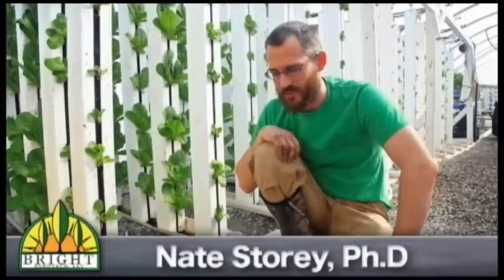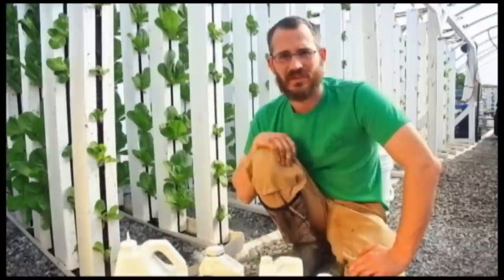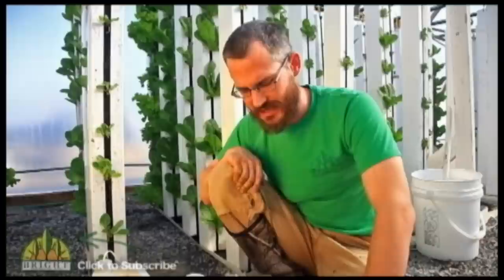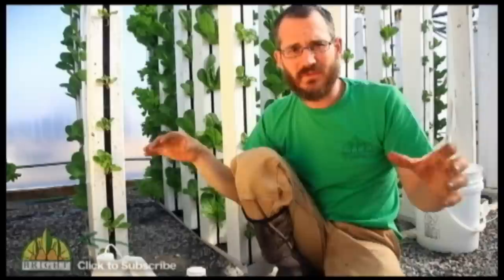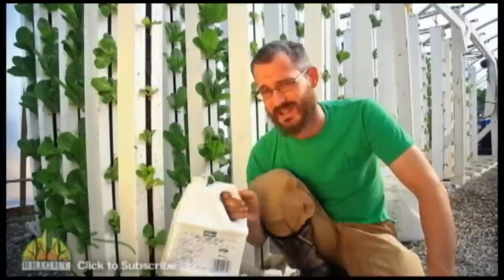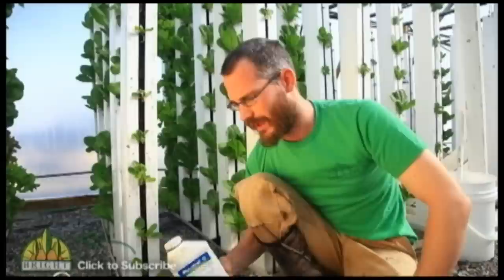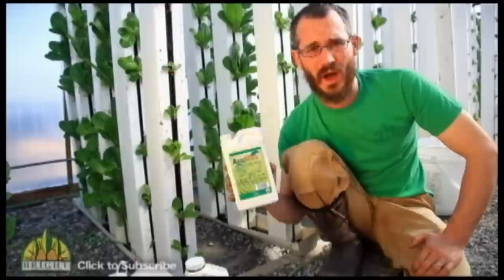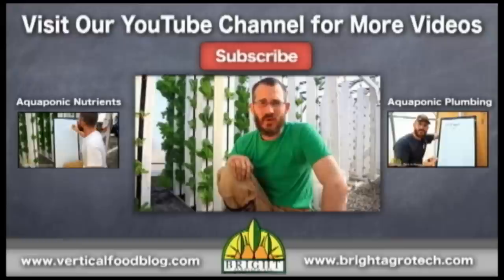Pest Controls for Aquaponics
In this video, Dr. Nate Storey outlines some of the best controls suitable for aquaponic production.